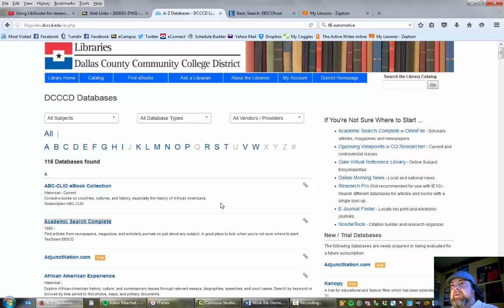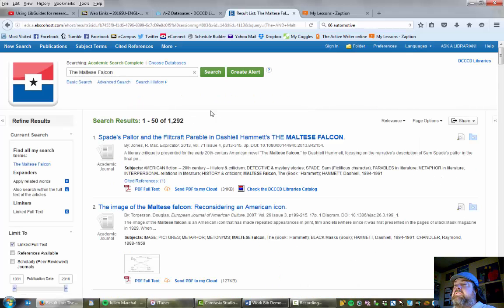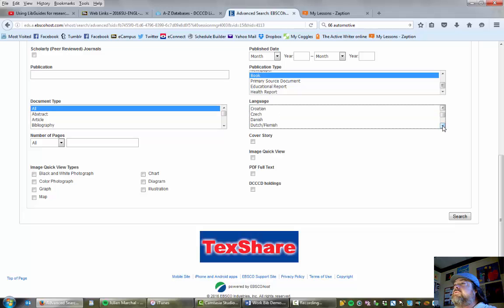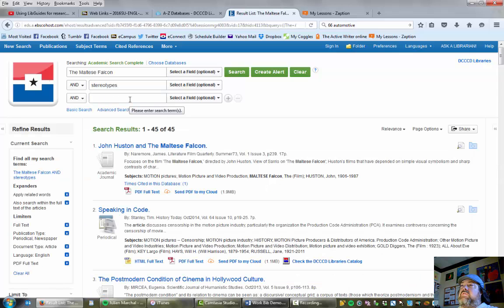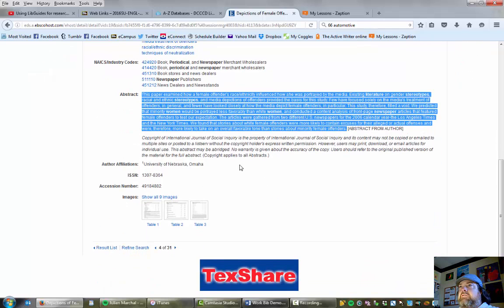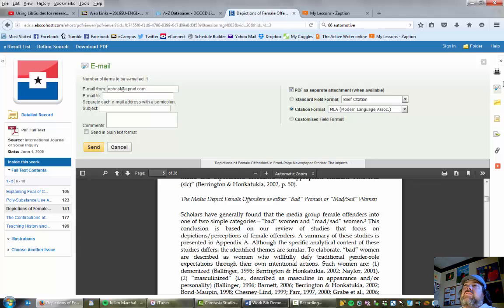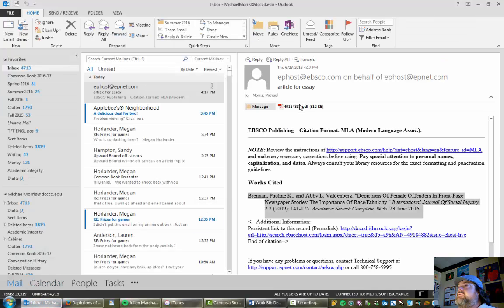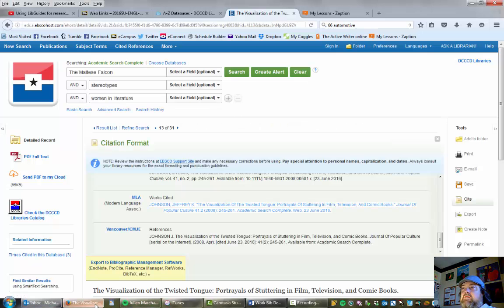Using Online Databases for The Maltese Falcon